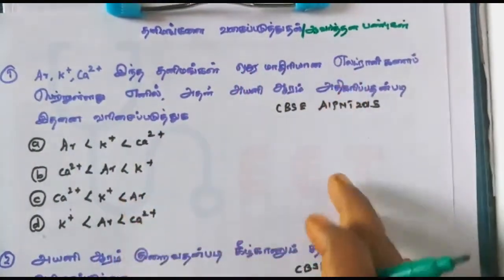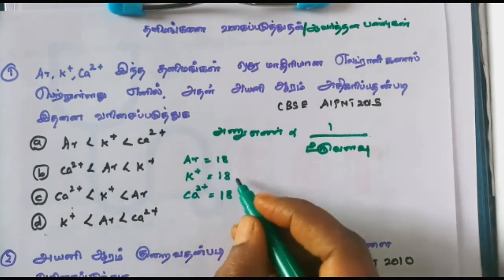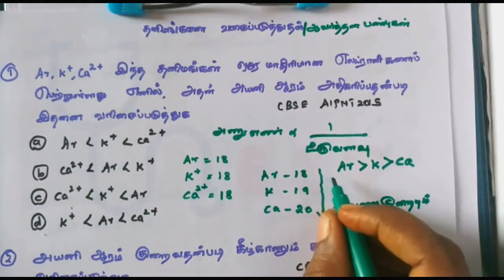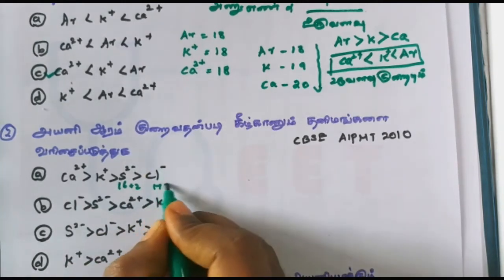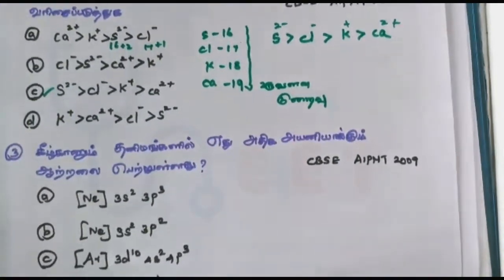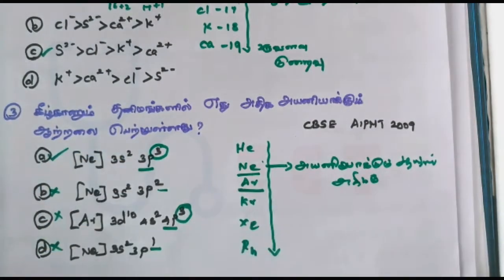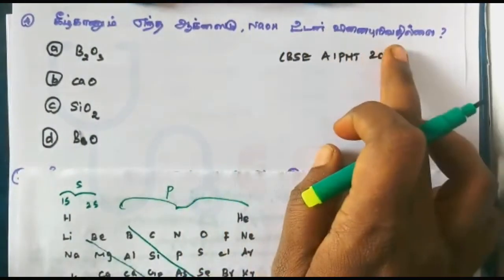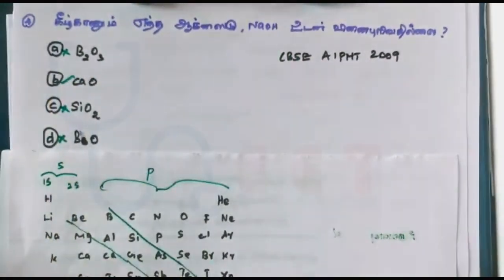நீட் தேர்வு - தனிமங்களை வகைப்படுத்துதல் / ஆவர்த்தன பண்புகள் - Previous Year Questons Part 1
கடந்த 10 ஆண்டுகளில் வேதியியல் தனிமங்களை வகைப்படுத்துதல் / ஆவர்த்தன பண்புகள் பிரிவில் இருந்து கேட்கப்பட்ட கேள்விகளும் அதற்கான விளக்கமும் இந்த வீடியோவில் உள்ளது